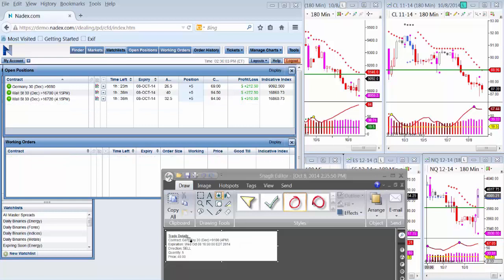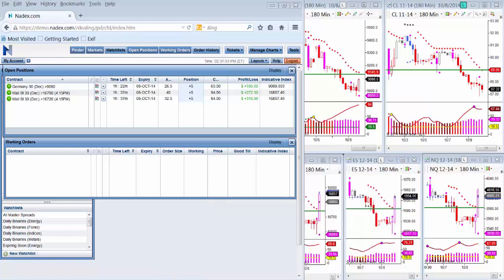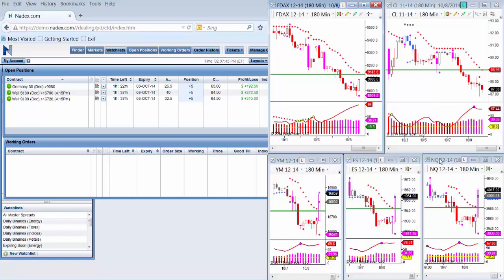Trading Out of the Money Binary Options Part 2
In Part 1, Gail identified numerous out of the money binaries on the futures based on the Futures being oversold (retracements to the upside were likely).  Although most futures traders would have been stopped out on the first entry, a trader doesn't need to be so precise when trading binaries, which is why they are much easier to trade.

In this case, at the open price retested the previous lows (moving against the trade positions), and since the risk was capped on entry, the positions were maintained.  By the end of the day, after the FOMC Meeting Minutes were released, the market began the retracements, as anticipated, and the trades worked out.